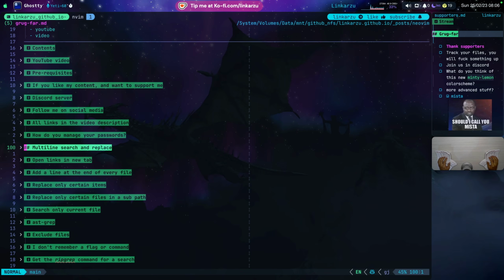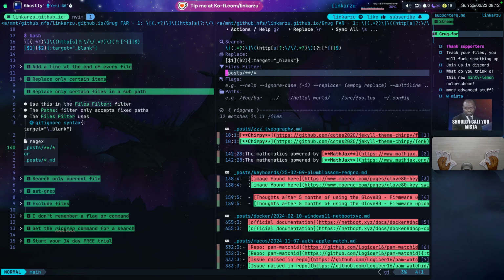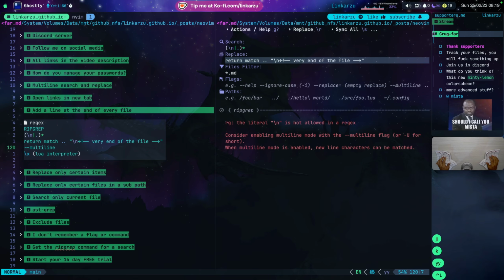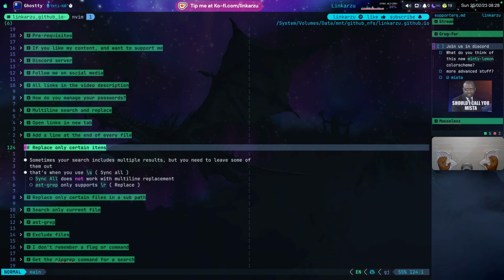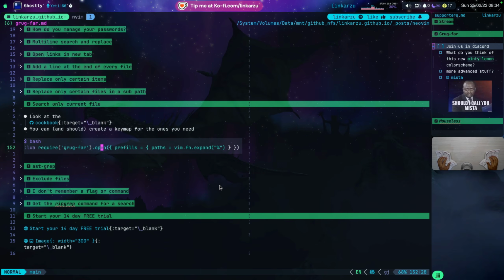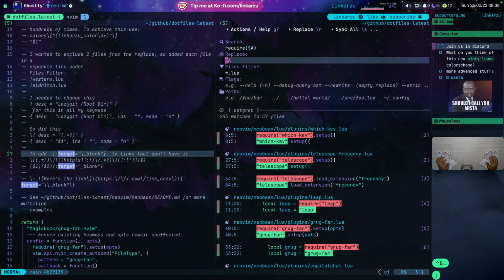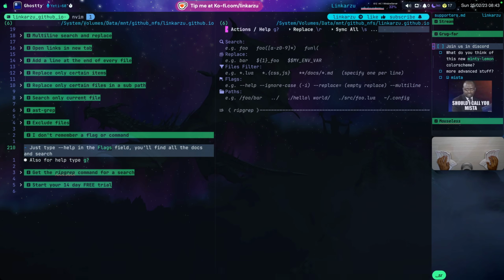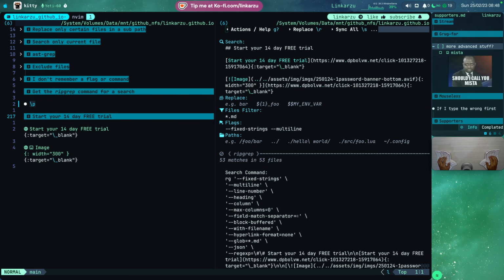Powerful Multiline Search and Replace in Neovim with grug-far.nvim + ast-grep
Have you ever needed to replace really complex strings in Neovim? Probably sometimes you need to replace entire paragraphs that include multiple lines

Or maybe you need need more advanced search and replace patterns that actually understand your code? That's where the ast-grep functionality comes in handy

I have another example, I needed to add `{:target="_blank"}` to each one of the markdown links on each one of my blogpost articles

All of this is possible with the grug-far.nvim plugin